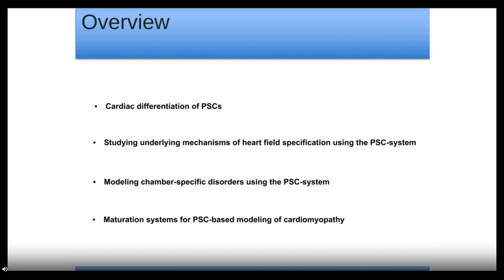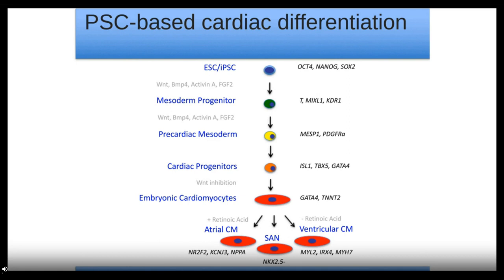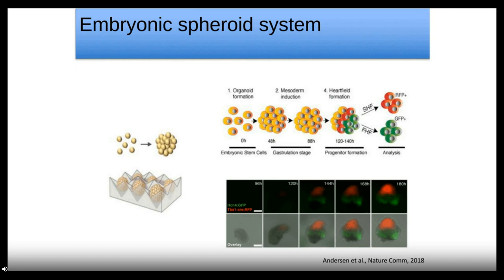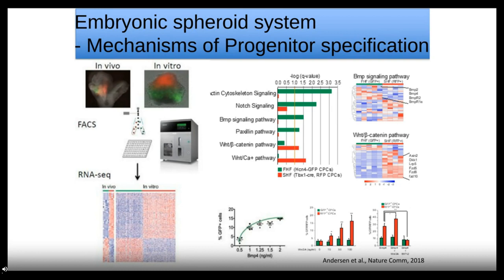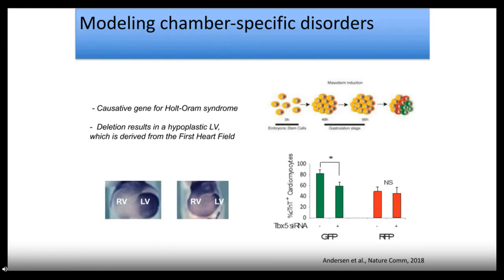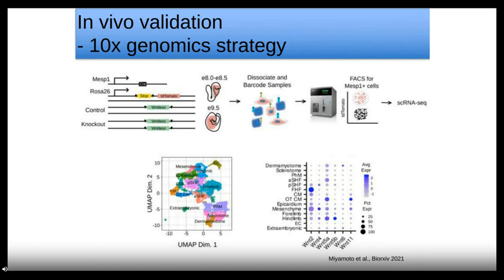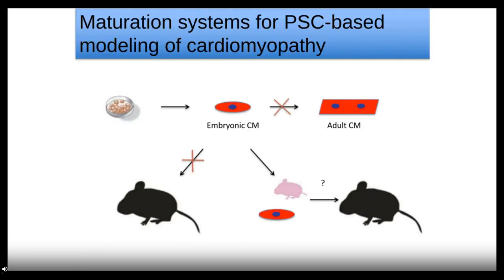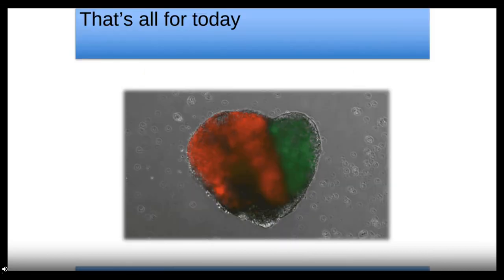Insights to Heart Development and Disease using Single Cell Analysis and In Vitro Modeling of Plurip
Presented By:
Dr. Peter Andersen

Speaker Biography:
Dr Peter Andersen is an Assistant Professor and Group Leader at Johns Hopkins University School of Medicine and Co-founder of Vita Therapeutics. His specialties include cell therapy, gene therapy, gene-editing, heart development and disease, cancer biology, genetic and molecular diagnostics, drug discovery, pharmacology, pluripotent stem cells and 3D cell engineering. His previous positions include Executive Board Member, Johns Hopkins Biotech Investment Group (JHBIG) and Founder JHU Stem Cell Consortium. He received his PhD from the University of Copenhagen.

Webinar:
Insights to Heart Development and Disease using Single-Cell Analysis and In Vitro Modeling of Pluripotent Stem Cells

Webinar Abstract:
Cardiovascular disease is a leading health problem, affecting almost 30% of individuals in the developed world, and comprises a wide range of disorders from acute heart failure to congenital heart abnormalities. While complex genetic mechanisms are thought to underlie many types of heart disorders, the lack of reliable model systems that recapitulate heart development and disease is hampering the mechanistic understanding and dissection of disease phenotypes. With the capability to differentiate into any type of body cell, pluripotent stem cells (PSCs) have emerged as a powerful tool to study human development and disease biology.

Join this webinar to understand how robust PSC-based platforms and tools are being used to study cardiovascular development, maturation, and disease phenotypes. These technologies include microfluidics-based sorting of cardiomyocytes, single-cell transcriptomics and in vitro functional assays to model cardiac development using cardiac progenitor cells. The development of new PSC-based targeted therapies aimed at treating cardiac diseases will also be discussed.

Who Should Attend:
This webinar will provide insights to researchers who want to learn about how PSCs can be used to study cardiac development and disease.

Earn PACE Credits:
1. Make sure you're a registered member of LabRoots
2.